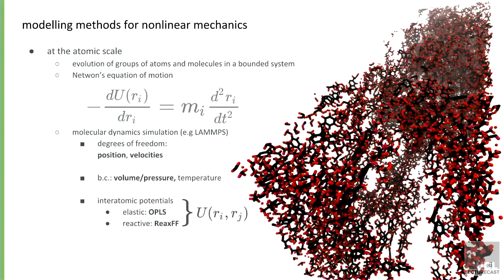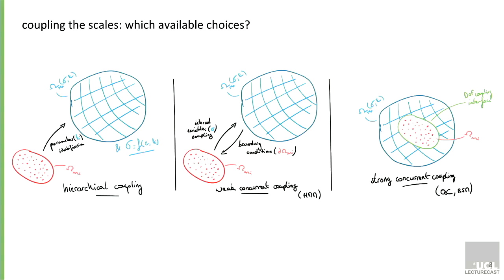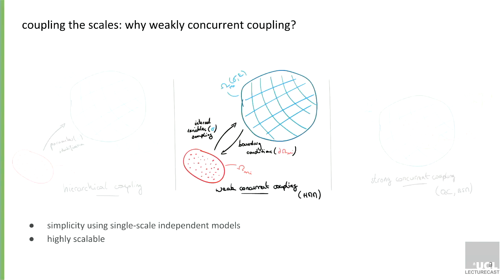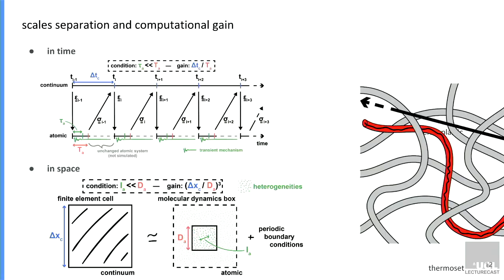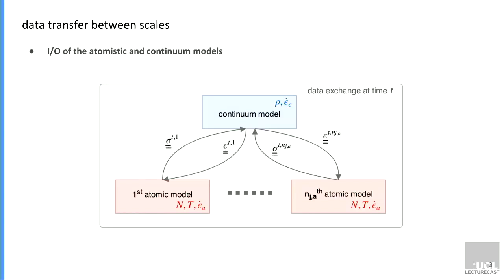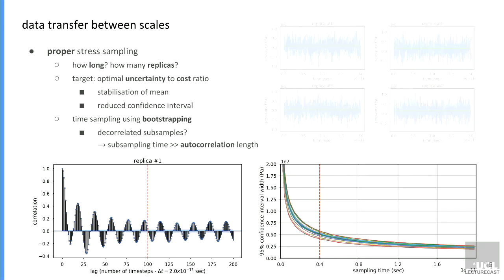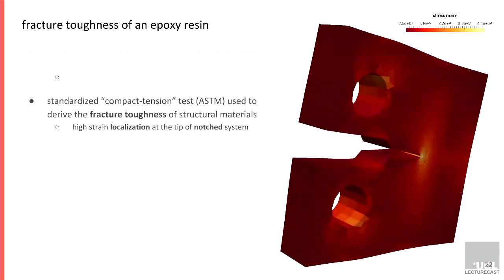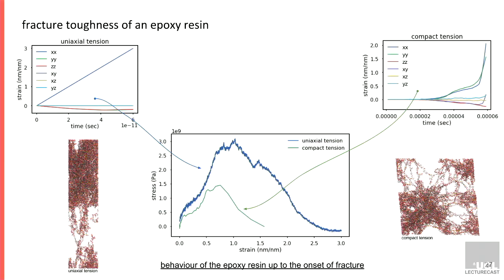VECMA Applications: Materials Science